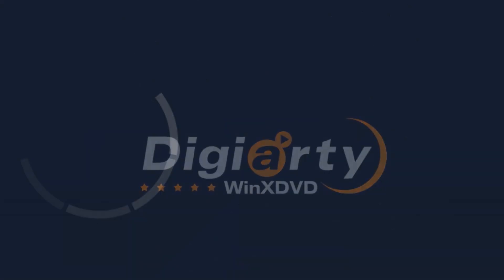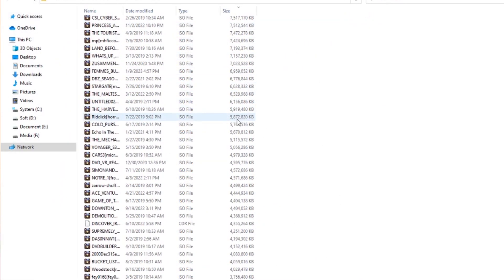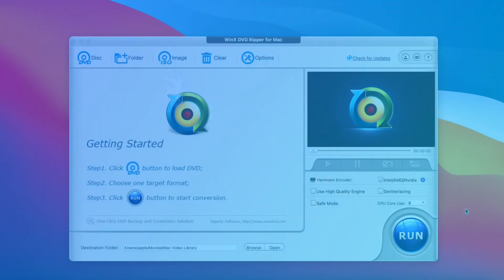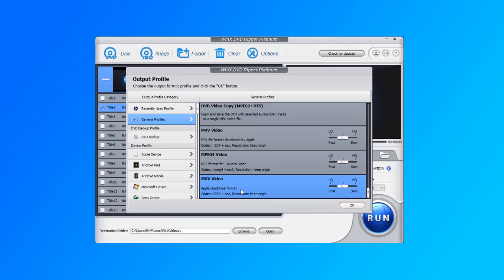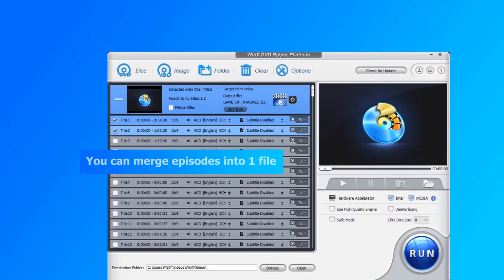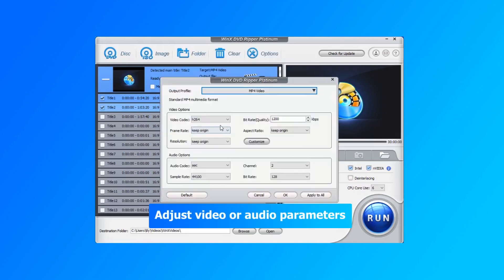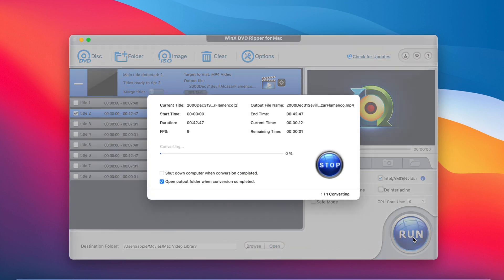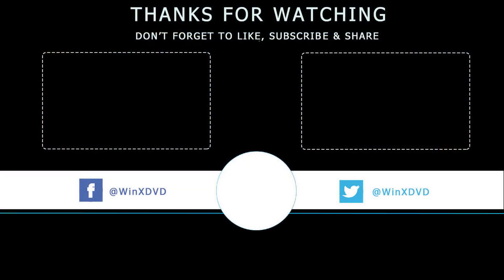How to Convert DVD ISO to MP4 on Mac/Windows with WinX DVD Ripper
Have you ever wanted to play or stream the ISO files storing your favorite DVD movies on the go, but found that they're not compatible with your mobile devices? Or ever feel pain on the loss of disk spaces when storing ISO files? Well, you're in luck, because in this video, we'll be showing you how to convert a DVD ISO file into the popular MP4 format, which can be compatible with almost any device and platform, and much smaller in size!

Timeline:
00:00:11 What is a DVD ISO file?
00:00:25 The importance of converting ISO to MP4.
00:00:58 Recommended tool to recommend DVD ISO to MP4.
00:01:08 Step by step guide to convert ISO to MP4 on Mac/Windows computer.
00:01:30 More settings and options for converting ISO to MP4.
00:03:19 Then play, share, or stream the video as you want.